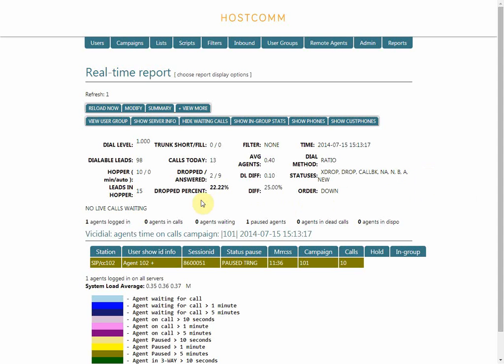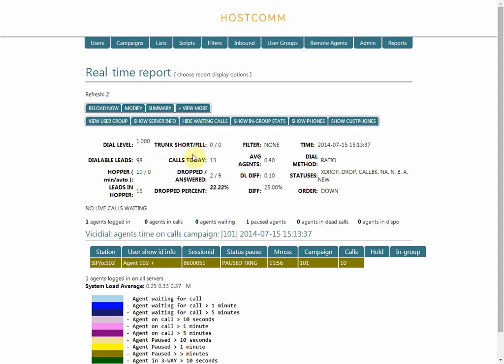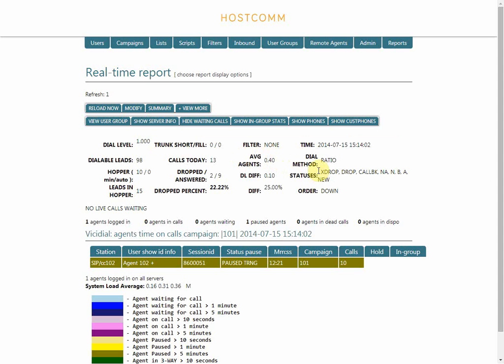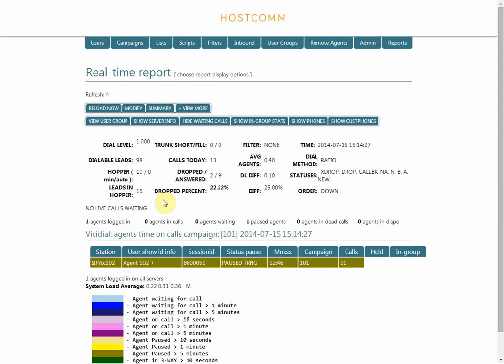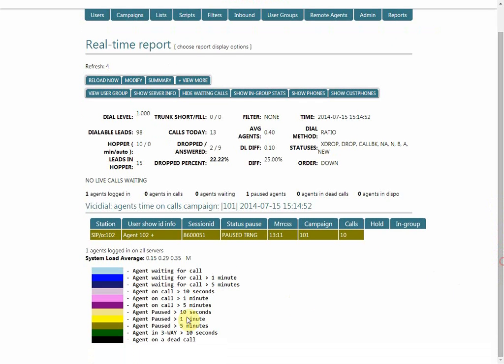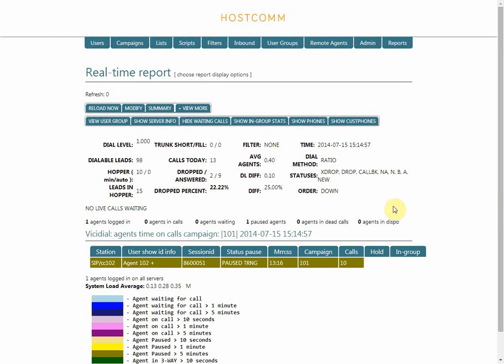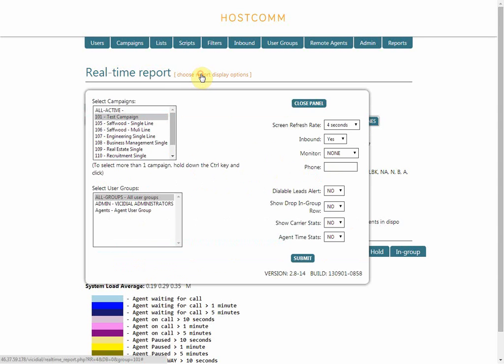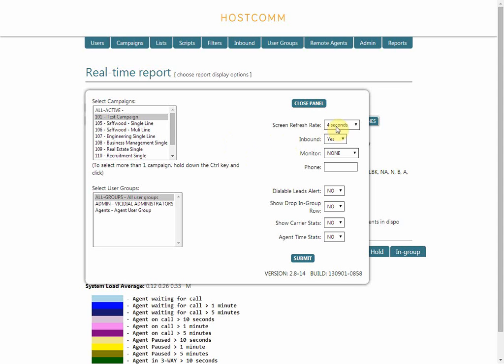Hostcomm hosted dialler - Realtime report video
Hostcomm hosted dialler - Realtime campaign report